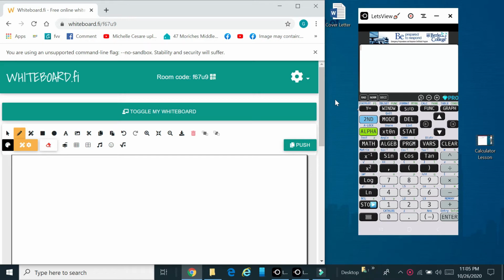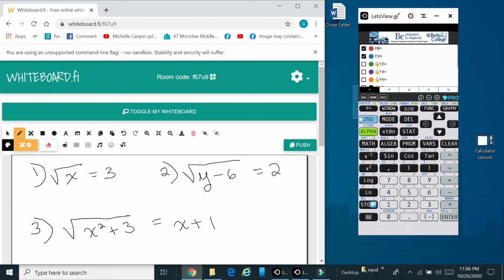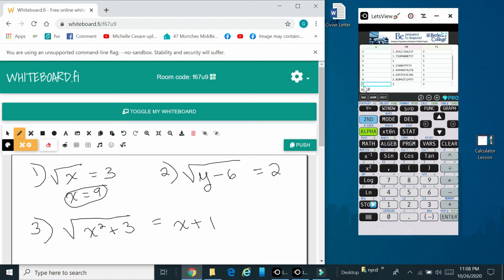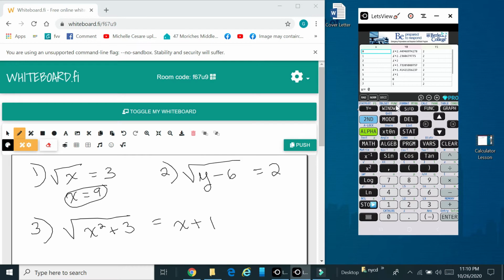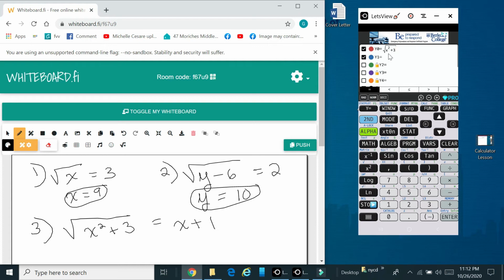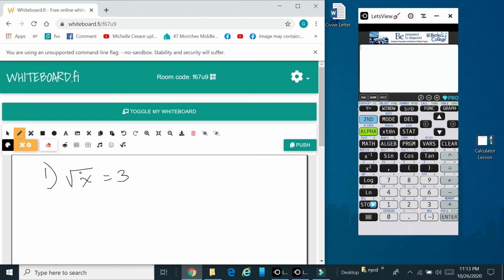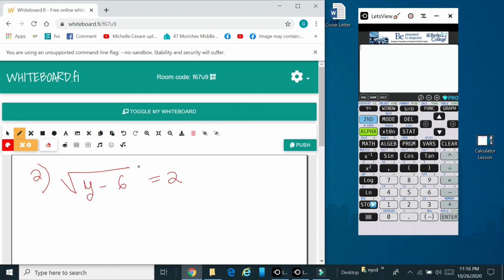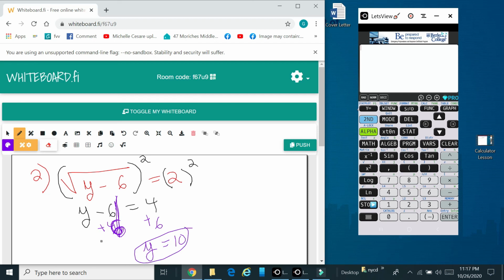Solving Radicals with TI 84 with a smart phone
With the age of virtual learning, my students were having trouble using the graphing calculator on the cell phone.  I'm going to make tutorials on how to solve the problems by using the TI 84 and solving it algebraically.